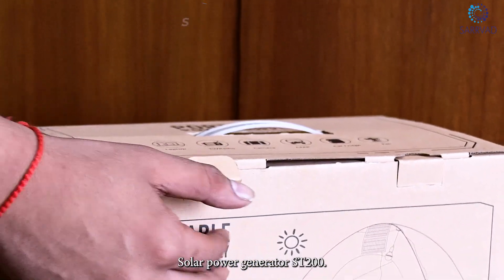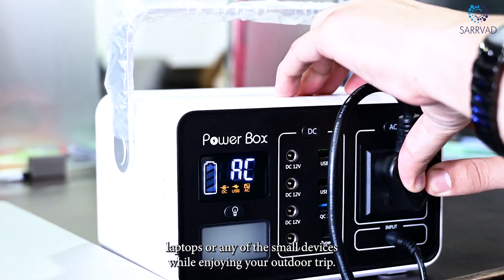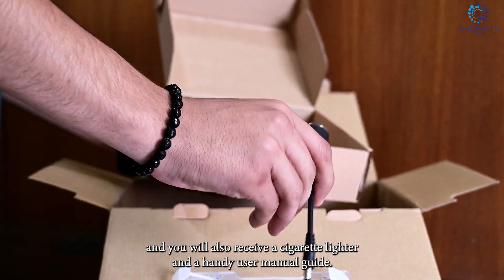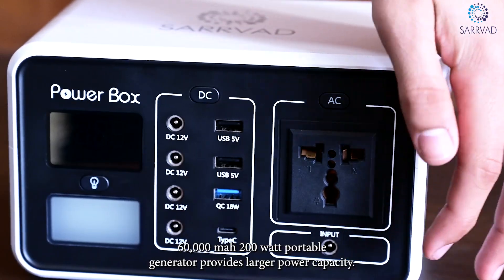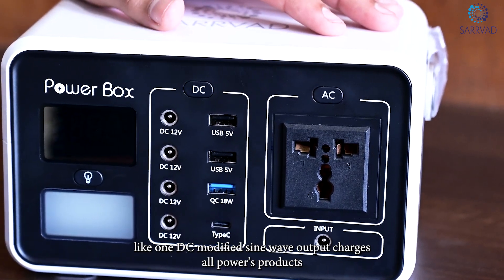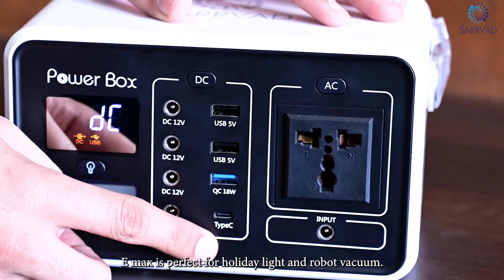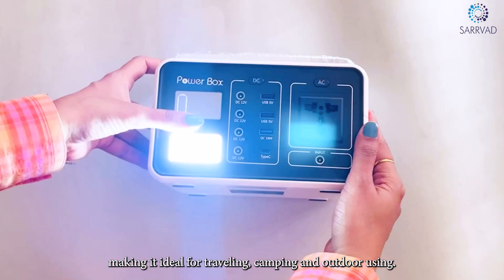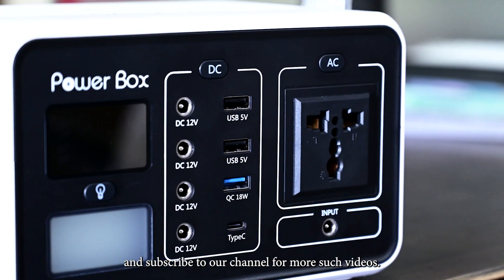Sarrvad Solar Power Generator ST200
Portable Solar Generator Model ST200 is engineered to last at 222Wh of capacity. This mini and handy generator has several excellent features that bring great convenience when you are on your adventure trip.

Best for Use-
To power computer, laptop, light, car vacuum cleaner, car air purifier, digital devices, electric fan, television, and car refrigerator.

Key Features:
- Built-in MultiSafety Protections
- Built-in 60000mAh High Quality Lithium ion batteries
- Up to 222Wh Battery power
- AC Modified SineWave output
- Up to 200W AC customized output
- 4 DC outputs, 9-12.6V/10A (Upto 15A Max) power for car kits, Lamps, fans,etc.,
- 4 USB outputs, total output is up to 15A Max.
- Built-in ultra-bright LED flashlight/Blink/SOS.